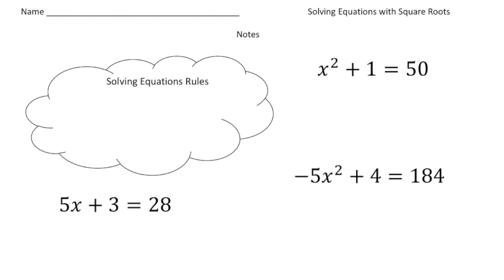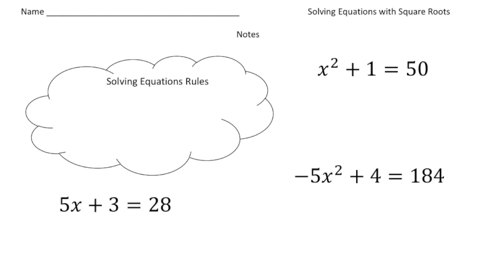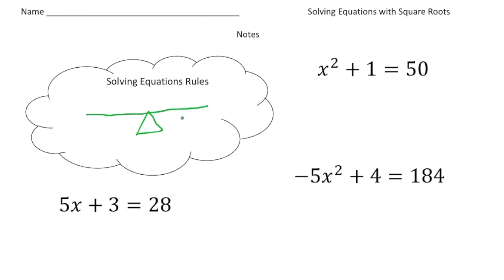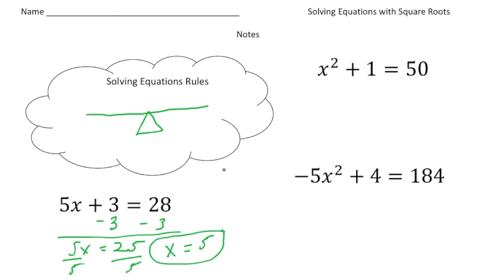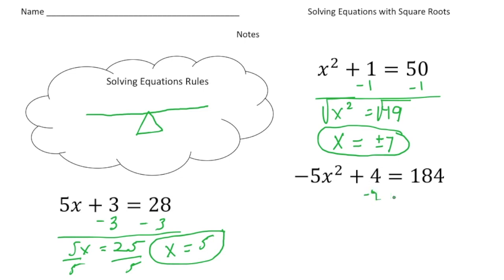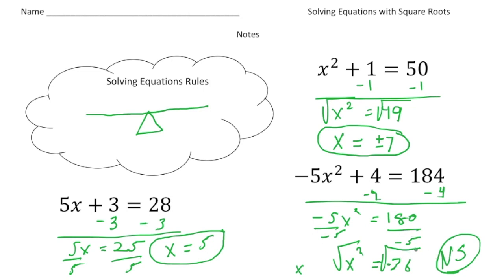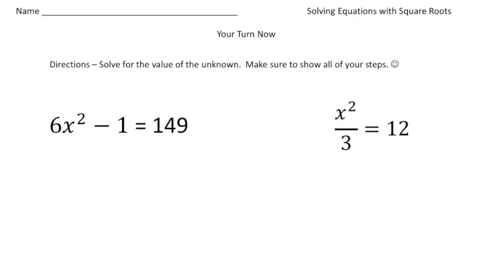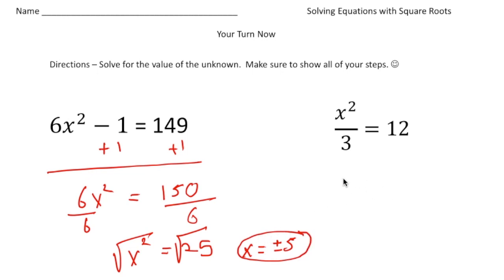How to solve equations with square roots | Math Made Easy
Learn how to solve equations involving square roots with this step-by-step guide! This lesson covers isolating the square root, squaring both sides, and checking your solutions to avoid extraneous answers. Practice problems are included at the end to help you apply what you've learned. Perfect for students and teachers alike!